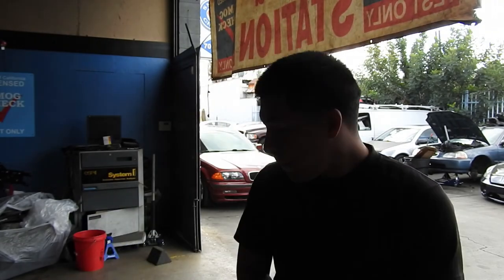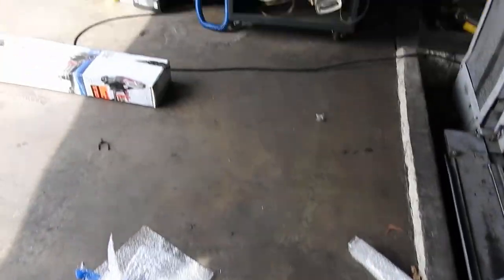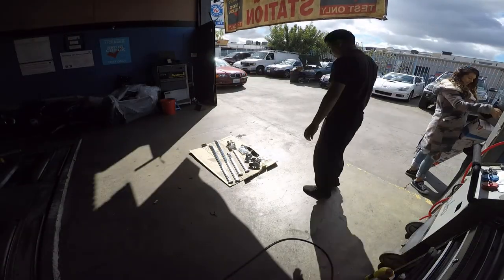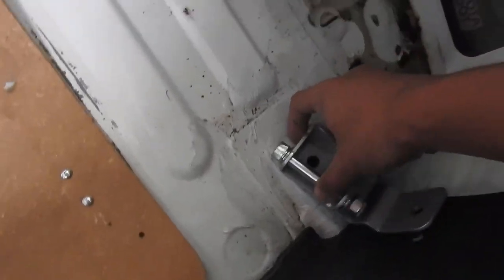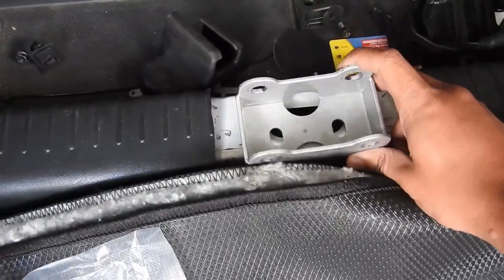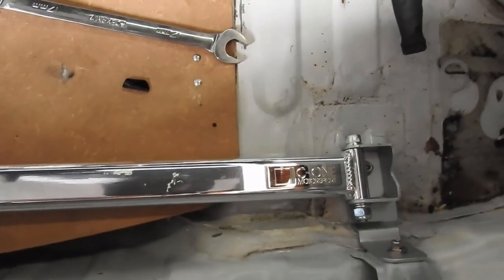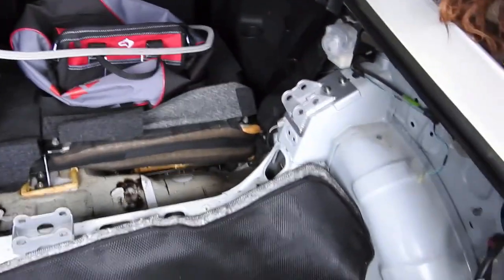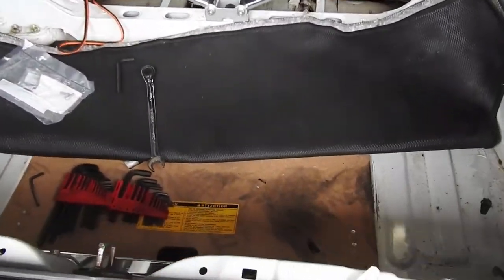I C-One Maybe Two Parts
Installing C-One parts on my wife car